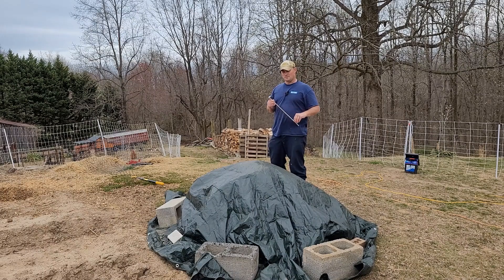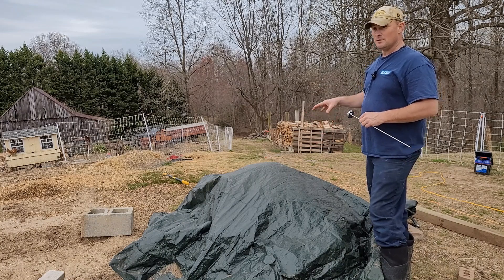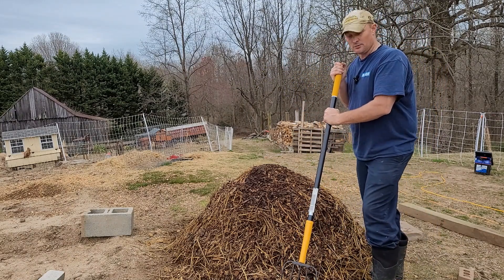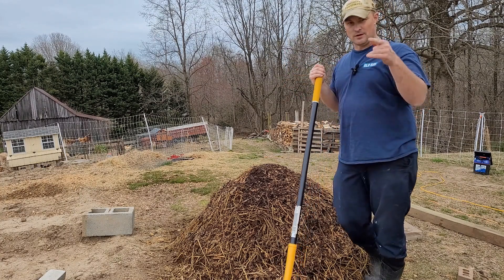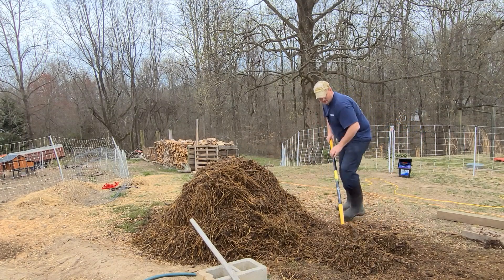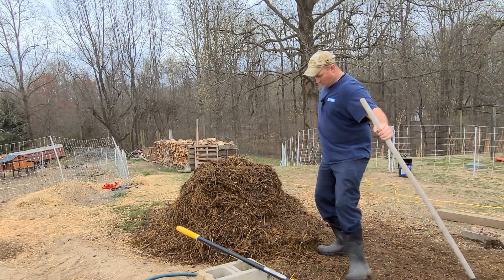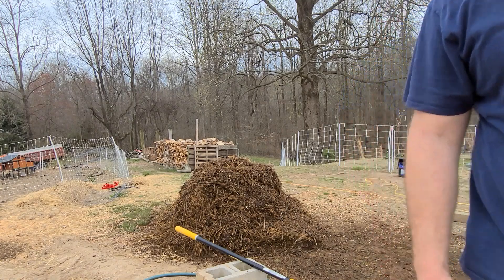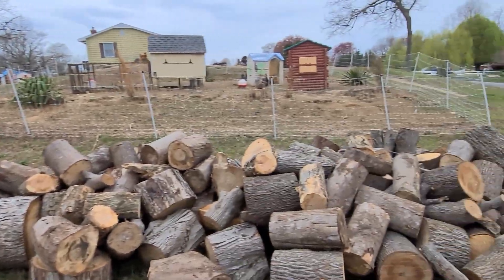18 day compost part 2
In this video see the second part of my attempt at making 18 day compost.  I got this idea from the Perma Pastures Farm YouTube channel so make sure to check them out.  They have a lot of constructive content.

You can follow Clas Haven Farms on Facebook and Instagram.